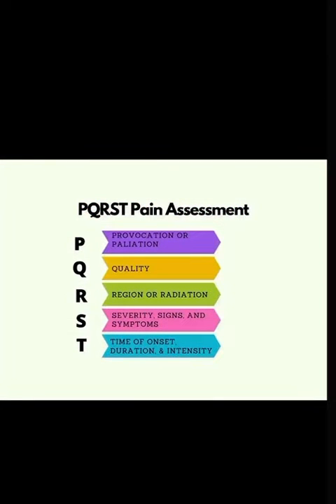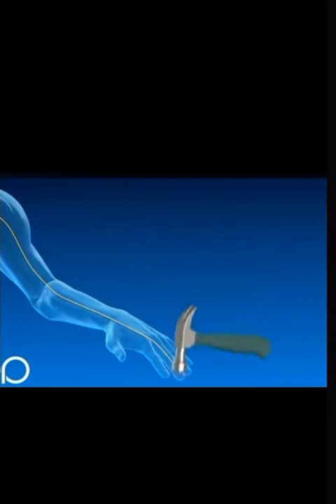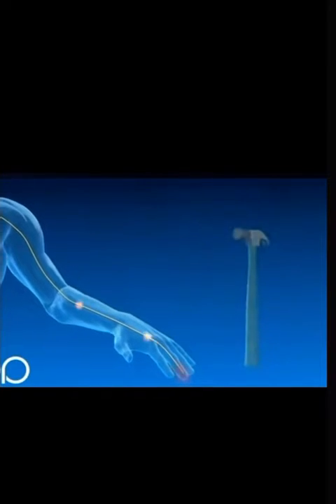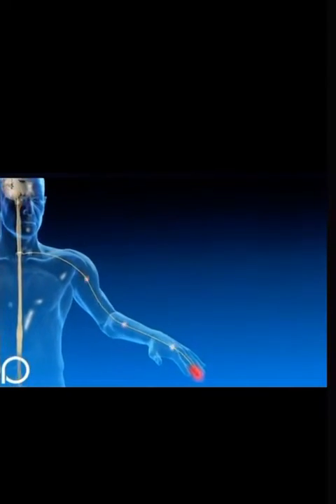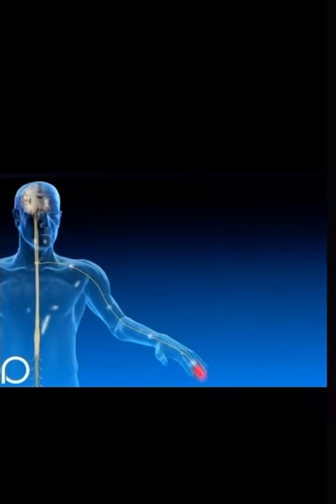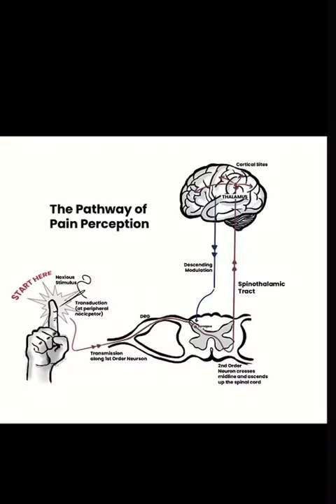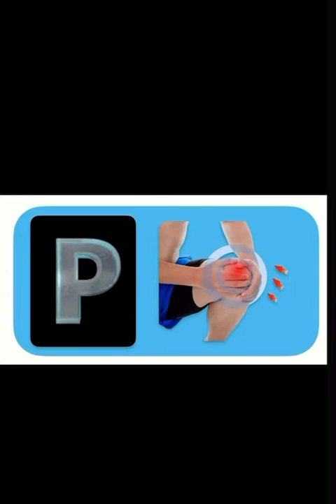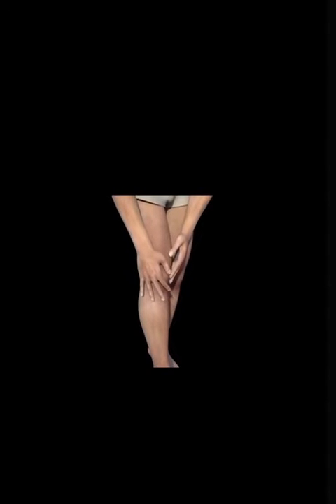PQRST Pain Assessment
Pain is an unpleasant experience that results from both physical and psychological responses to injury. A complex set of pathways transmits pain messages from the periphery to the central nervous system, where control occurs from higher centres.

The PQRST method of assessing pain is a valuable tool to accurately describe, assess and document a patient's pain. The method also aids in the selection of appropriate pain management interventions and evaluating the response to treatment.

P stands for provocation or palliation. What provoked the pain? What makes it worse? What makes it better? Did the pain occur at rest or during exertion? Did the pain wake the patient up?

Q for quality. This could be sharp, dull, squeezing, a slight pressure, a burning or aching pain, a pounding pain, colic-like or cramping, or a stabbing pain.

R for radiates. Does the pain move anywhere? Ask the patient to point to anywhere they feel pain.

S for severity. Ask the patient to rate the pain on a scale of 0 to 10. Where 0 is no pain, and 10 is the worst pain imaginable.

T for time. Ask the patient: when did it start? Was the onset slow or sudden? How long has it lasted? Is it a constant or intermittent pain? Does it come and go? Have you had the pain previously? Is it the same as previously or is it different from last time?

Remember to document all your observations.